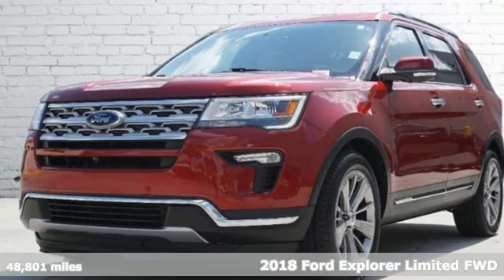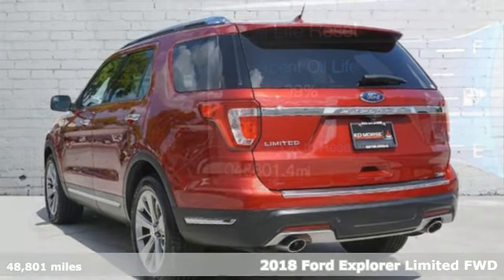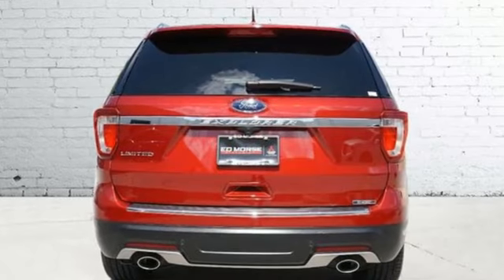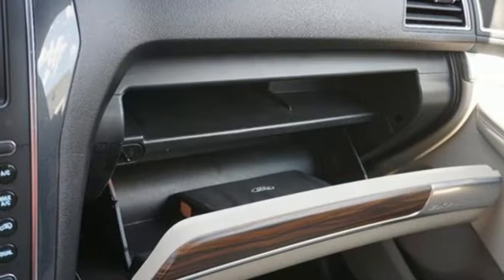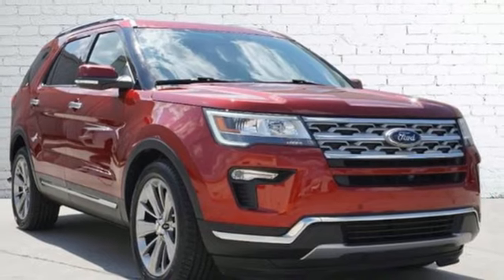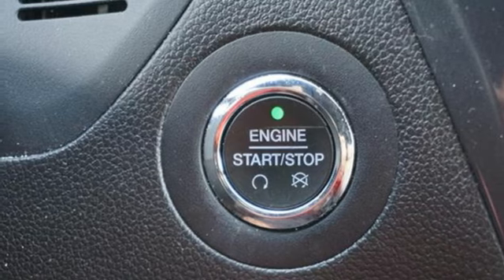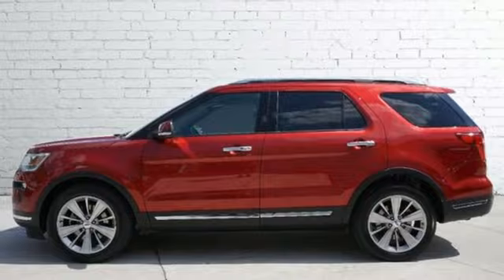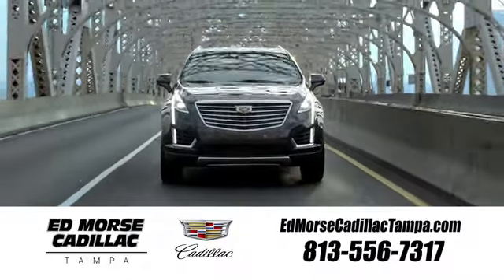Used 2018 Ford Explorer Tampa FL St. Petersburg, FL PZ184052A - SOLD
Year: 2018
Make: Ford
Model: Explorer
Trim: Limited
Engine: 3.5Ll 6 Cylinder Sequential-Port F.I.
Transmission: FWD 6-Speed Shiftable Automatic
Interior: Medium Stone
Mileage: 48801
Stock #: PZ184052A
VIN: 1FM5K7F81JGA27492

Address:
101 East Fletcher Avenue